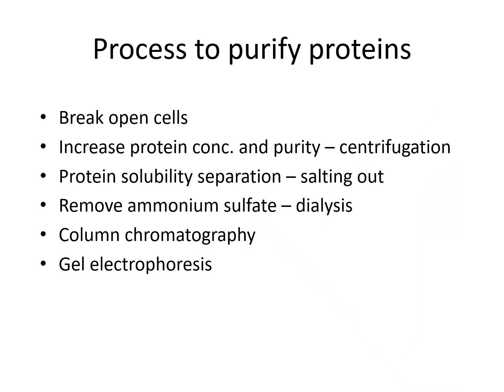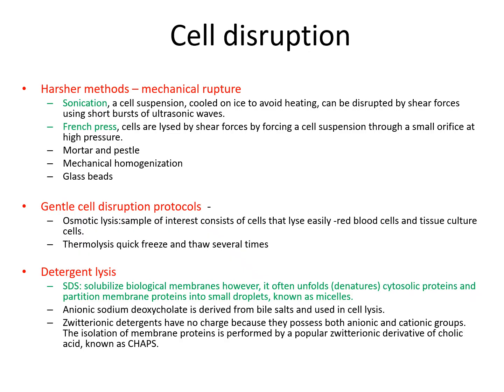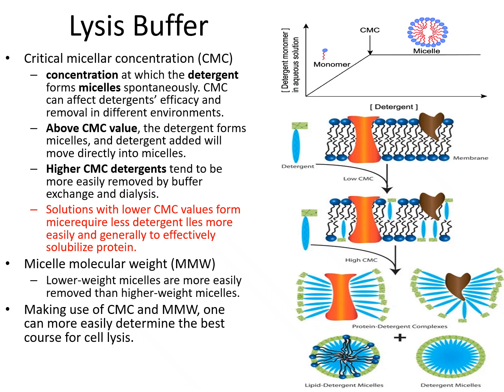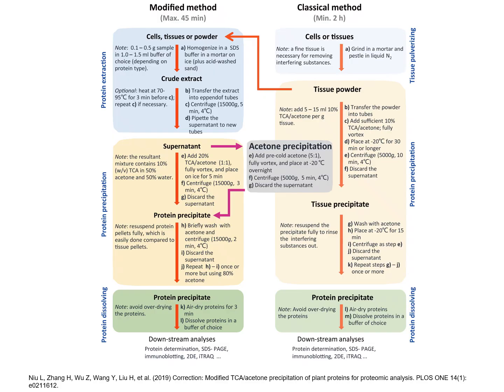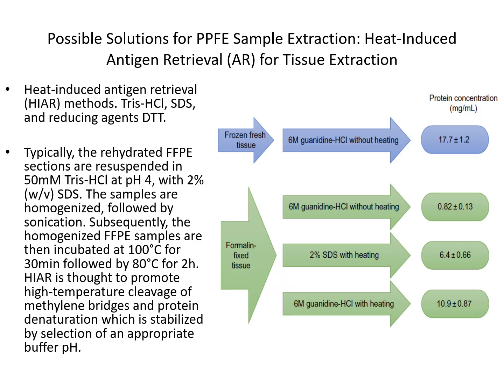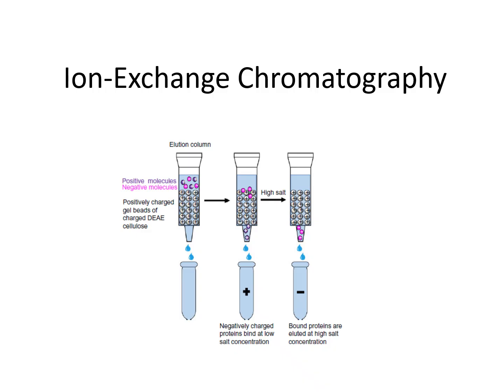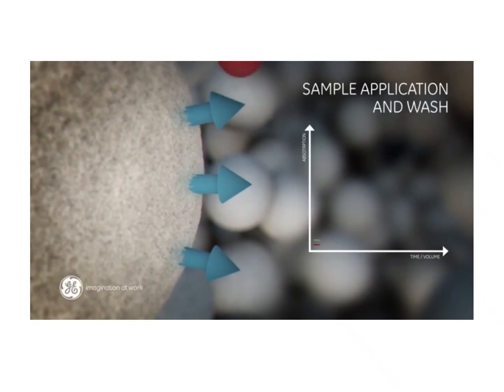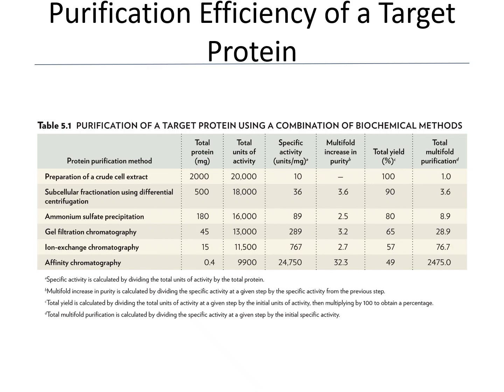Chapter 8 Extraction and Purification of Proteins 2025 audio